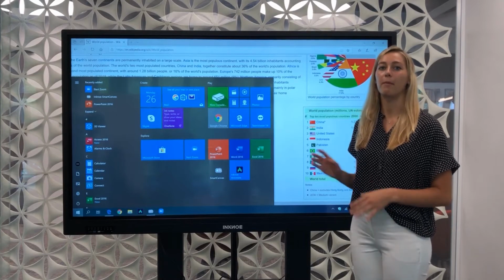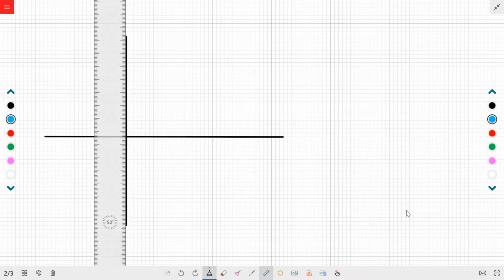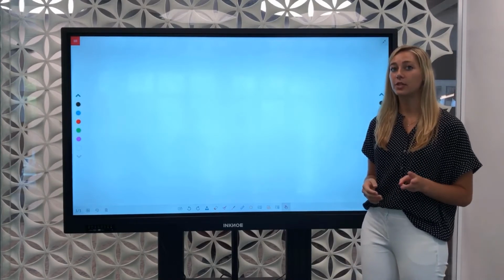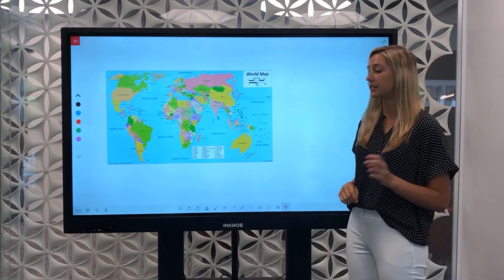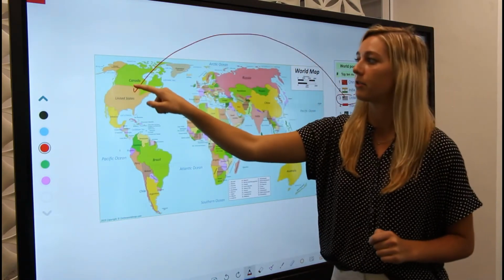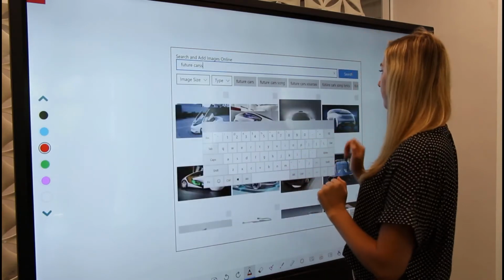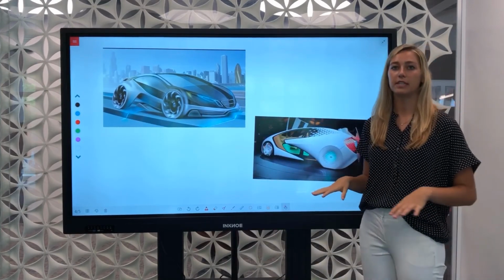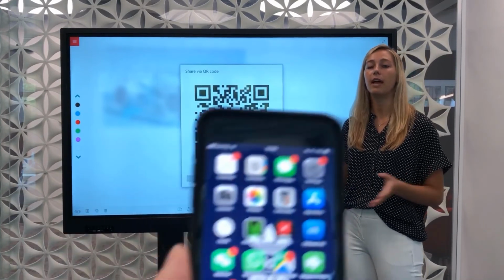SmartCanvas the digital whiteboard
FUTUREPROOF with Our Interactive Panels

With OnePanel, whiteboarding experience is completely transformed. You have unlimited pen tools, unlimited pages, and the ability to add endless amount of digital content.